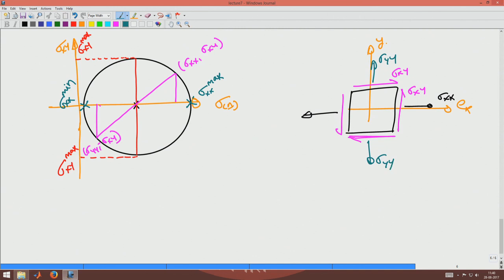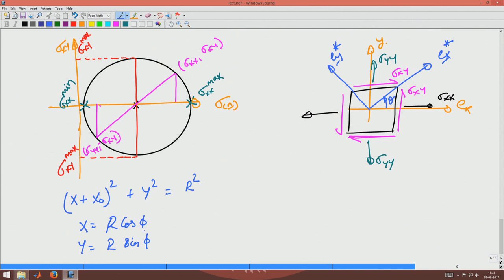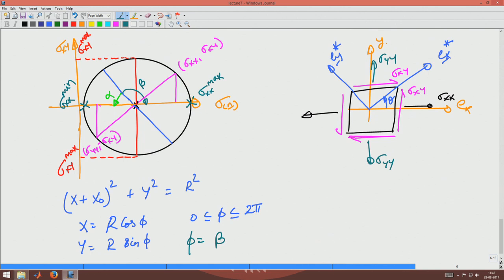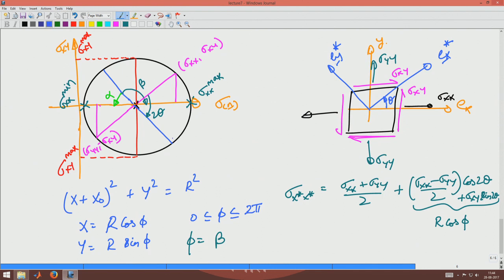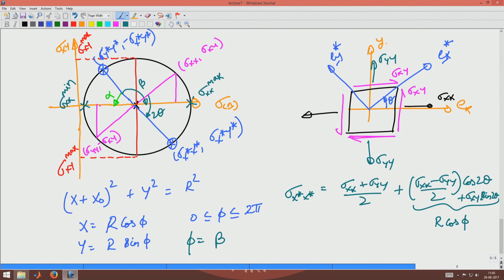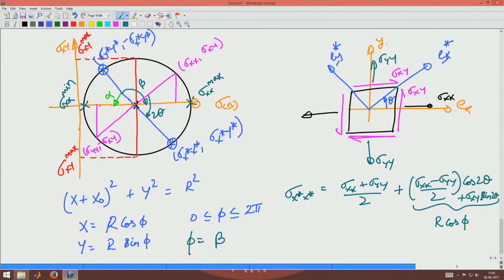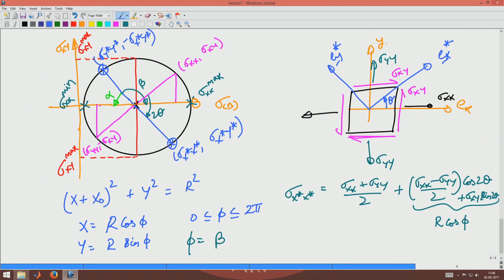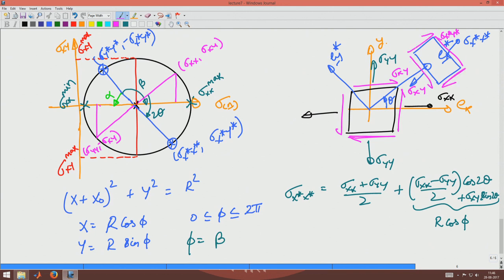Example 3: Transformation of stress components